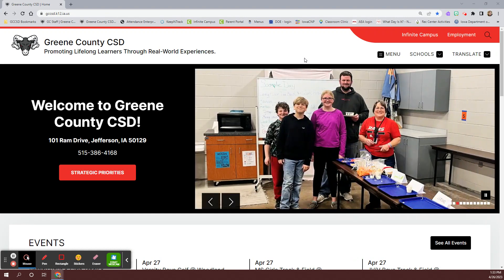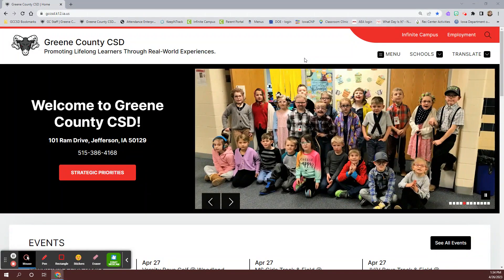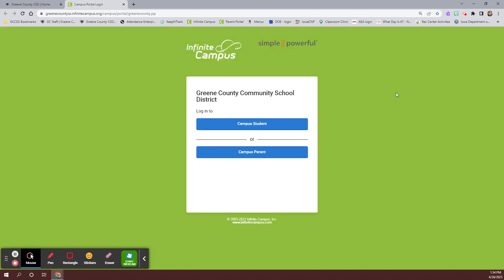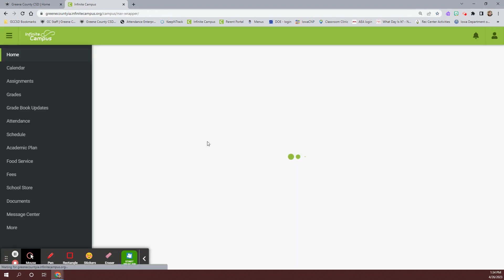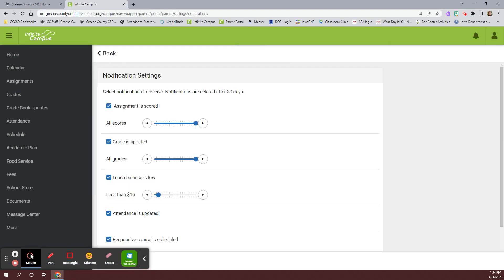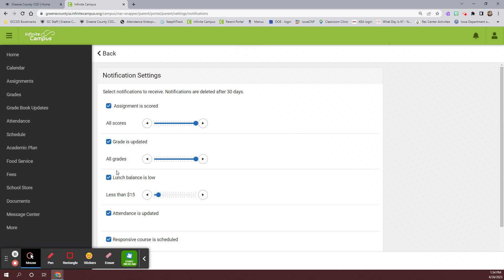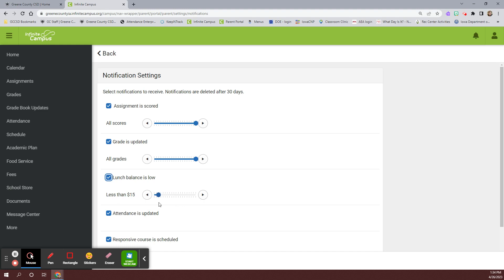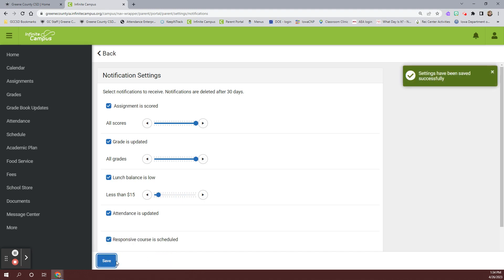Infinite Campus - Lunch Account Balance Notifications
Wondering how you can change your Infinite Campus notification settings so you can be alerted when your student's lunch account balance is low? Follow along with this video to find out how!